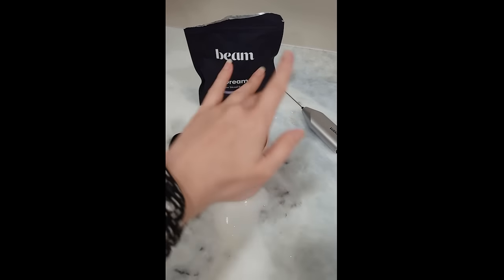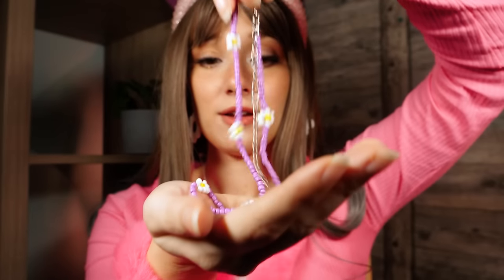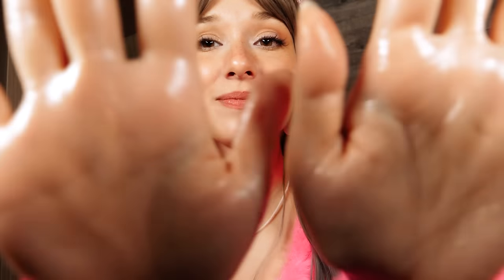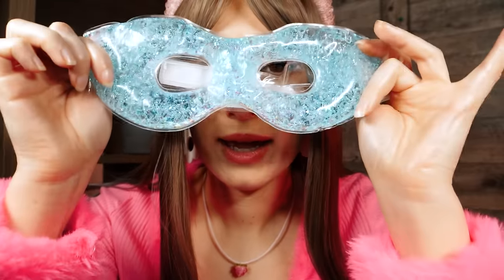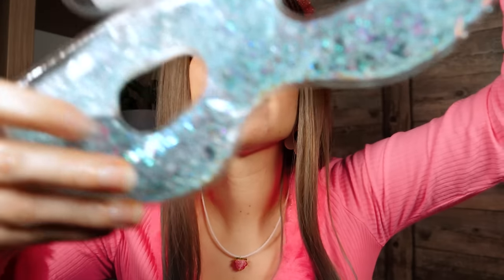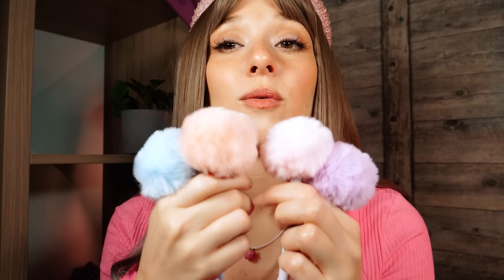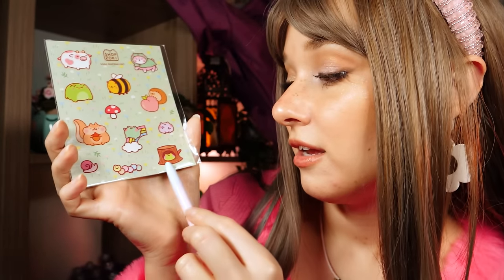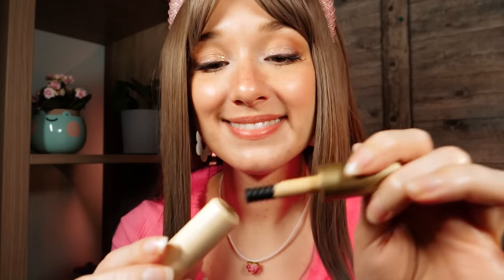ASMR Bestie Barbie Pampers You | Personal Attention Role-Play | Wooden Toy Makeover | Hair Brushing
You can pause, skip or cancel any time so there’s no risk.

(_ _ ) Zzz z Good Night! ☆